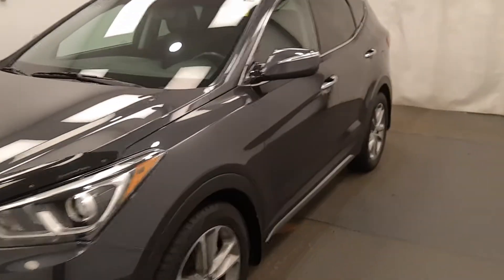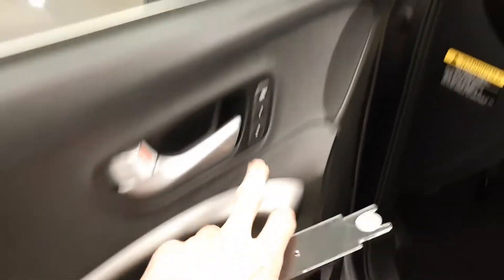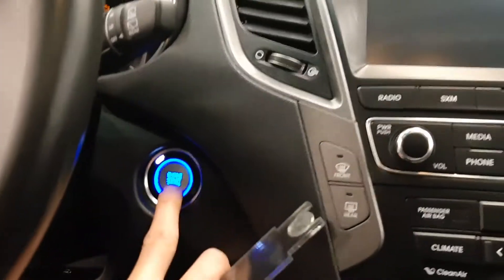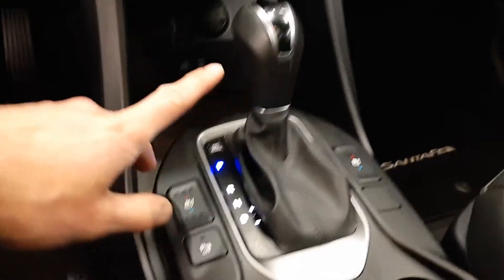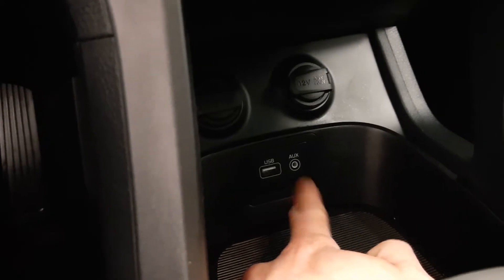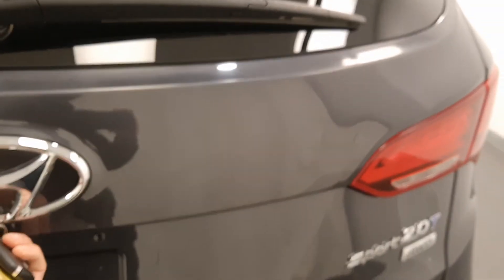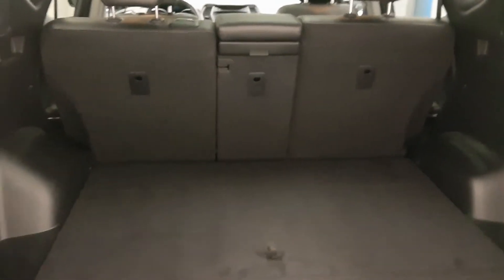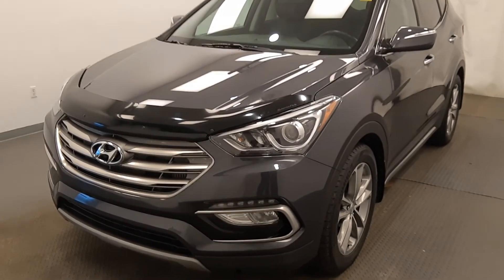2017 hyundai Santa Fe || 225949